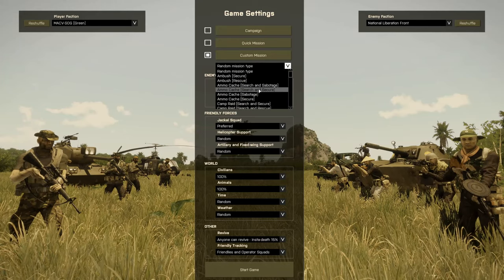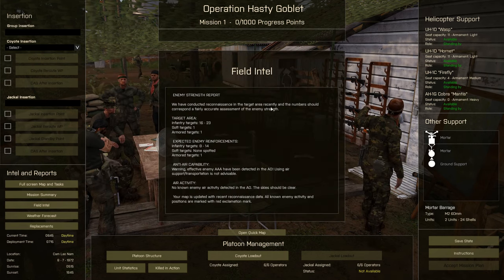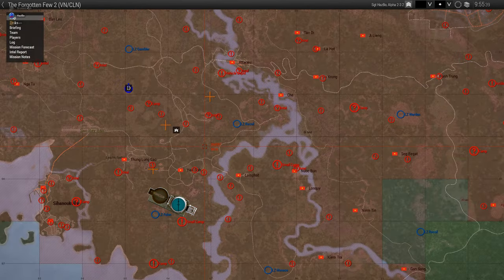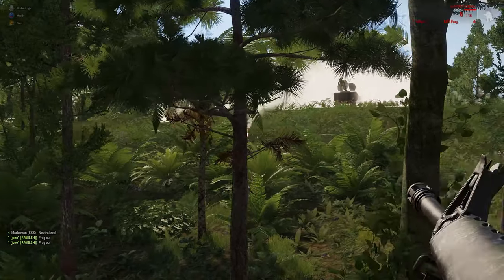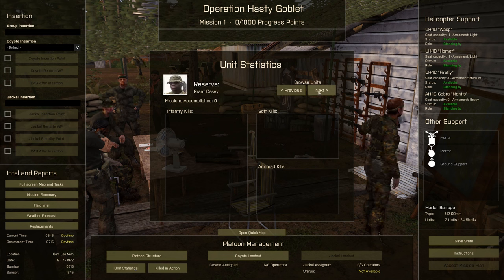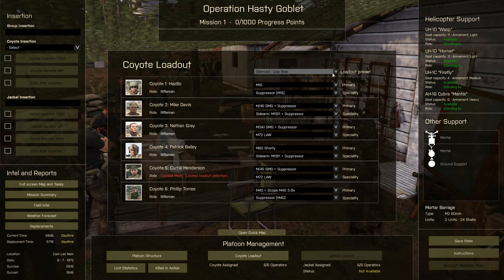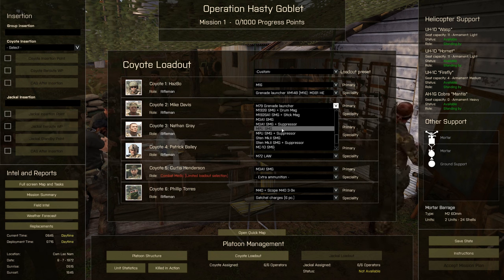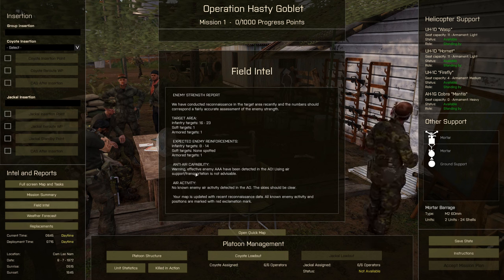The Ultimate Arma 3 Dynamic Mission Generator!?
The Forgotten Few 2 is the successor to the original Arma 2 Dynamic Campaign The Forgotten Few for Arma 3, with new and extended features, new content and improved scripting.

Features
- Play as the Platoon Commander of a quick reaction special force
- Dynamic Campaign with progress measured in progress points
- Optionally a Single-scenario mission of your choice
- Plan your missions and execute them from the insertion to extraction
- Ambient enemies and civilians
- Single-player or Co-op in multiplayer
- Attention to detail
- Unlimited replayability
- Available in different versions, please see the authors collection.

Timestamps:

0:00 Intro
2:11 Just incase you skipped the intro
2:42 The Creator Hail to the king
3:34 Where the awesomeness lies & lowdown
5:27 Jumping into management & Outfitting
7:20 Field Intel - So immersive
8:05 Example of considerations
9:07 FOGGY WANG and planning the insert!
10:24 Custom Save system
10:50 Off to the AO considerations
11:53 Mistakes were made, Detours & Escalation
12:30 Sustained operations
13:10 Consider your Extract & campaign points
14:20 Highlights Why we love Arma! Closing Thoughts

Various tracks from Arma 3 and its cdlc/dlcs